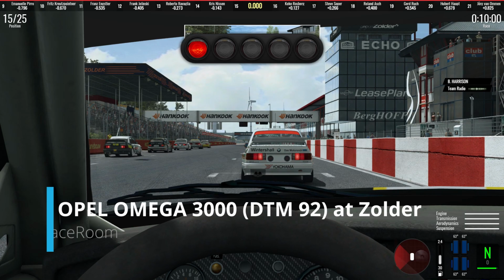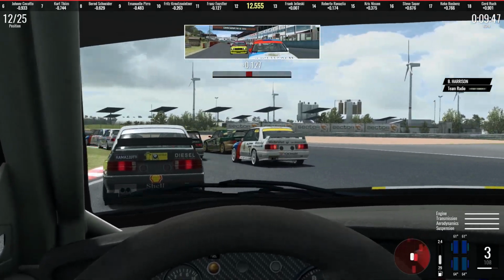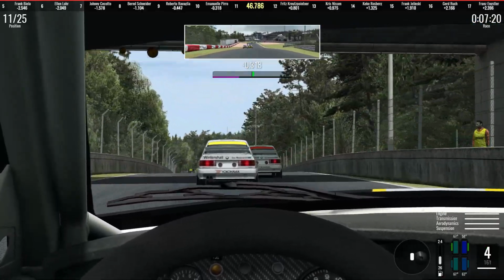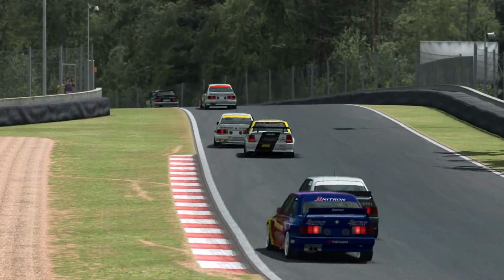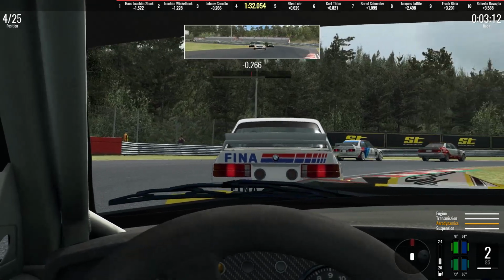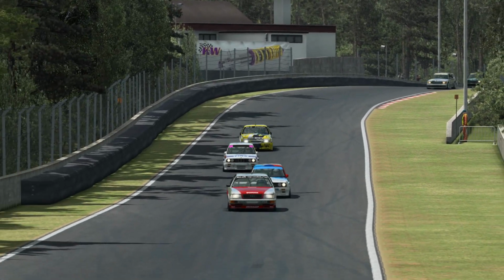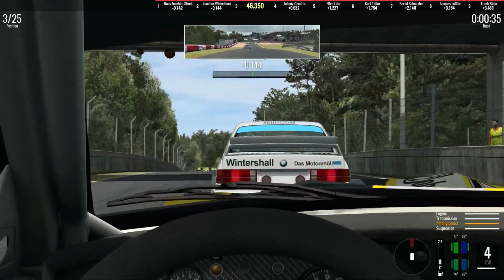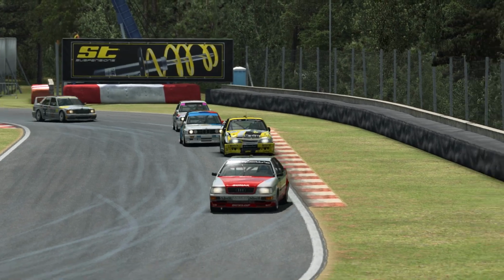Classic DTM Racing | Cars that are too good to miss in RaceRoom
We've all been there, where you end up driving the same cars at the same circuits all the time. Yet RaceRoom has so much content, and there are loads of cars and tracks that are too good to miss.

This is the first in a new series exploring cars and tracks that might sometimes go overlooked in favour of the GT3s or WTCR. We're re-living the opening race of the 1992 DTM season, driving the fantastic Opel Omega against the AI in a ten minute race.

Future episodes will take a look at 90s IMSA cars, 90s F1 cars, Group 5 monsters and the early 2000s FIA GT Championship.